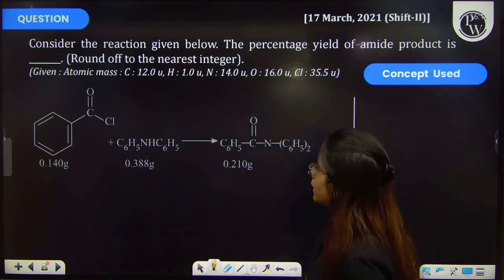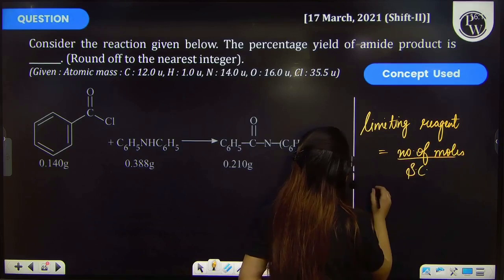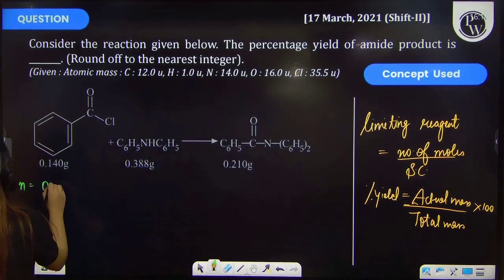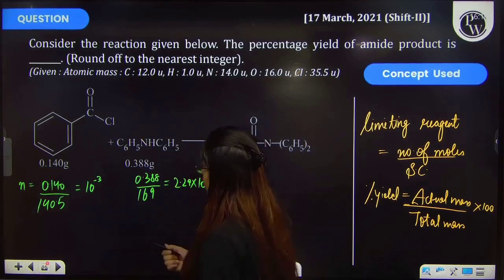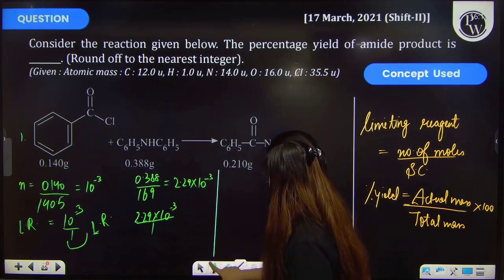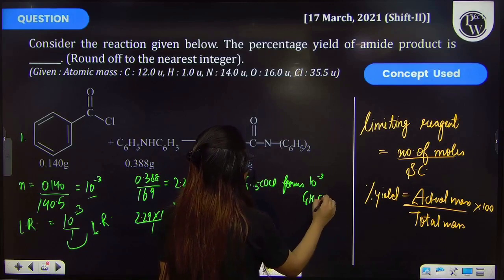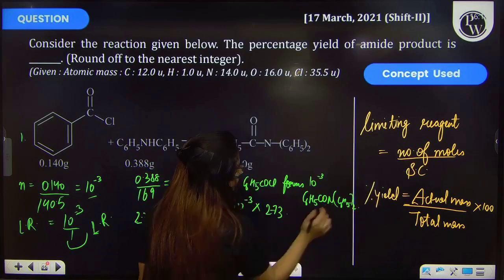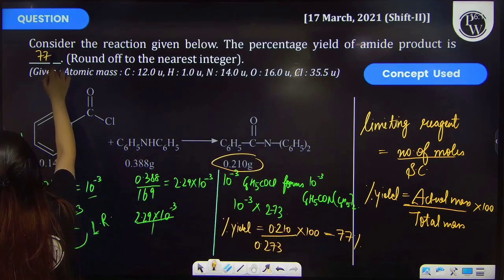Consider the above reaction. The percentage yield of amide product is _______.(Round off to the....